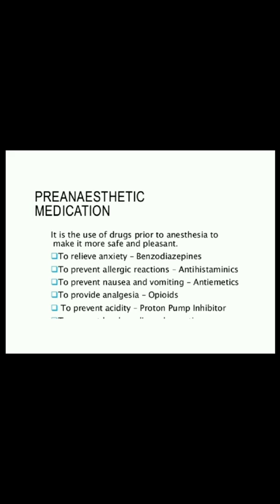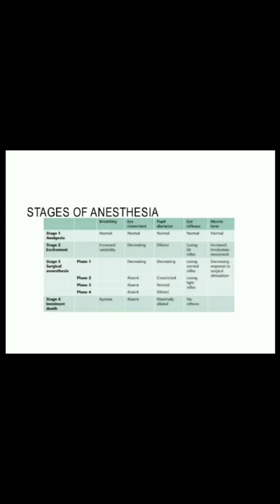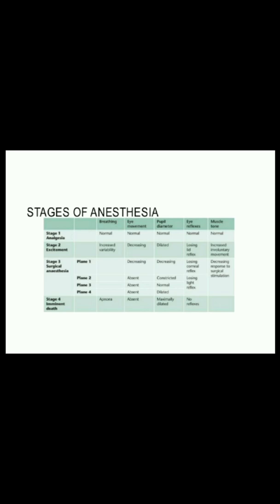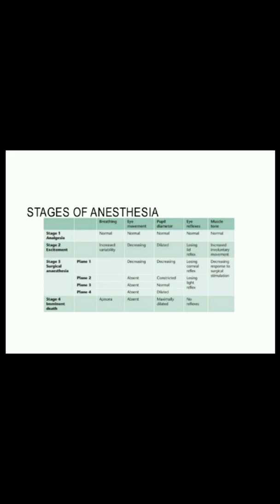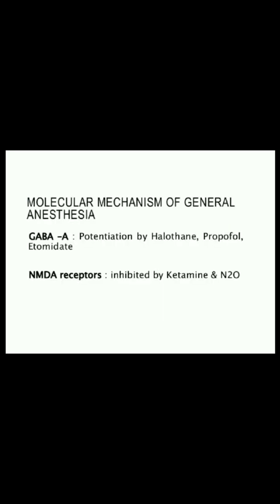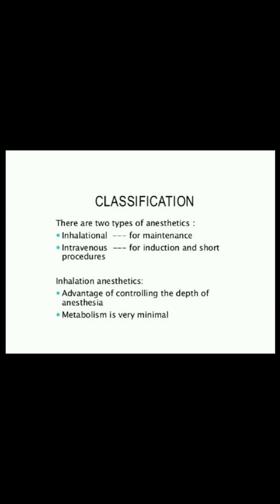General Anaesthetics || part 1 || theory.